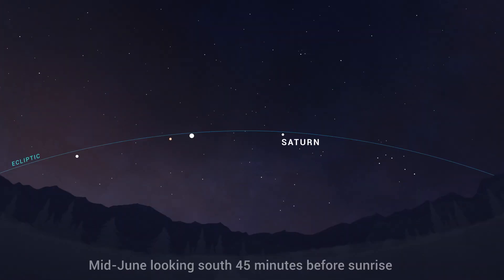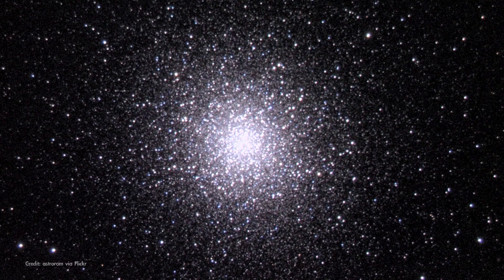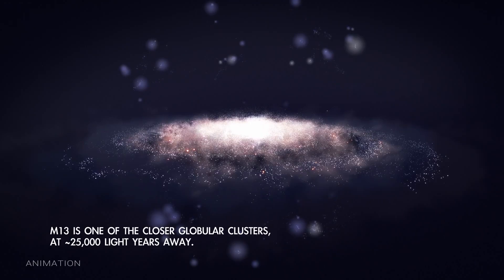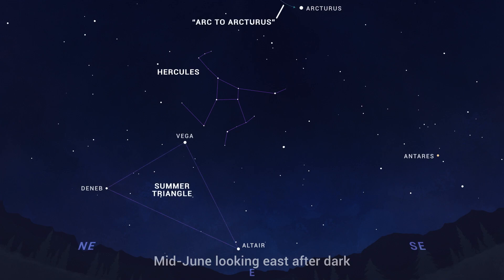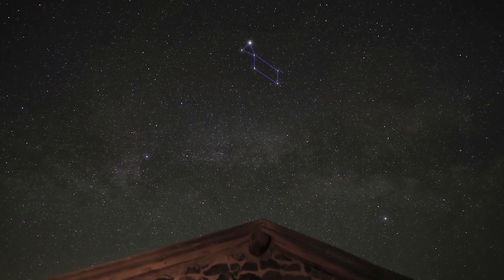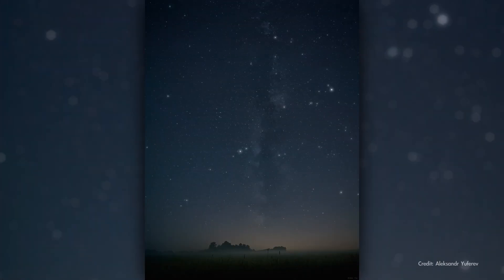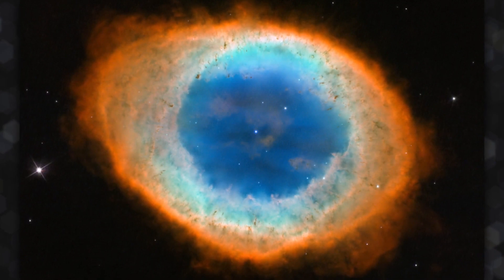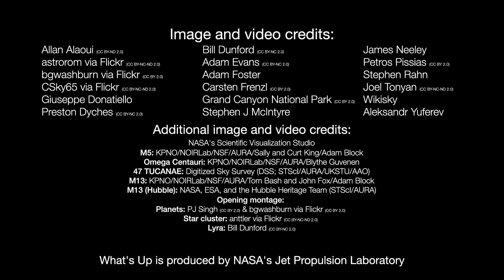Morning planets, globular cluster and Lyra in June 2022 skywatching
Spot Jupiter, Saturn, Venus, and Mars in the morning. Globular cluster M1 (Hercules Cluster) and Lyra constellation are great skywatching targets this month. -- Night sky: What you can see this month

Credit: NASA/JPL-Caltech